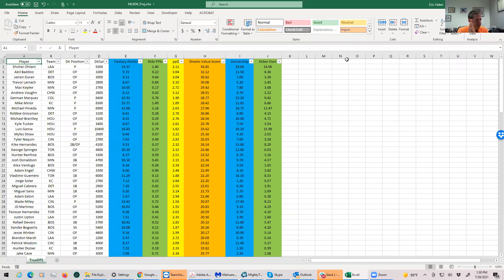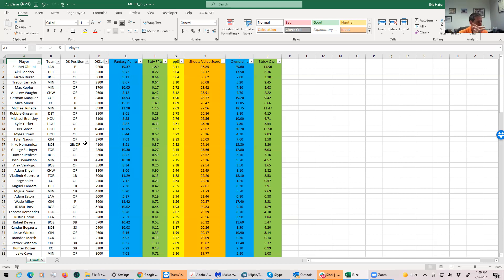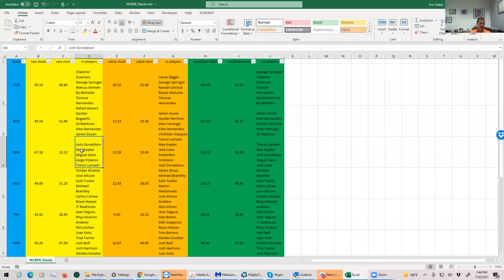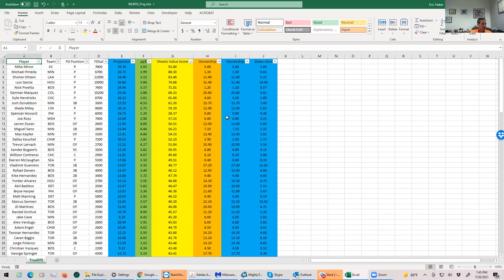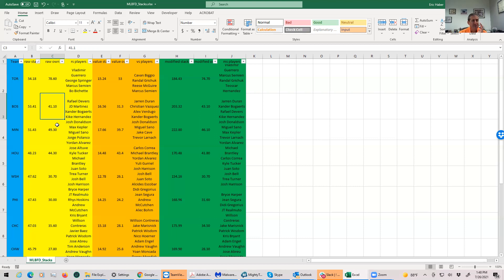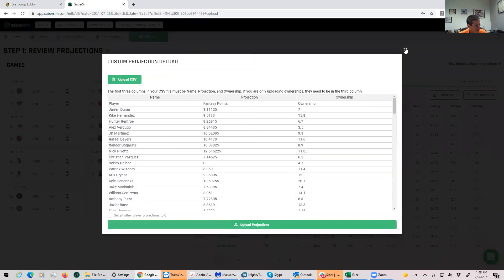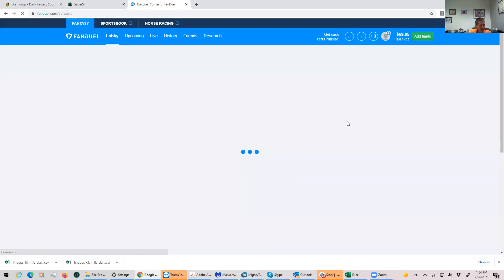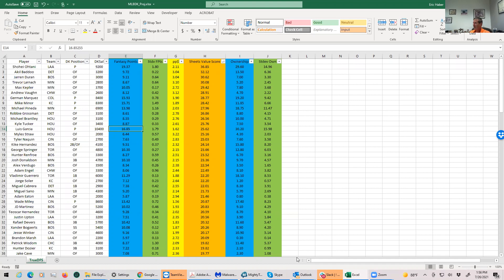Sheets's Slate Breakdown for MLB DFS July 26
Sheets with a quick slate breakdown, using his sheets, which are part of the premium subscription on TrueDFS.com